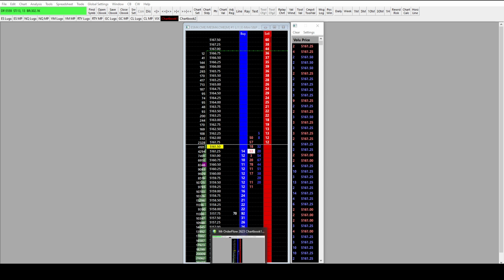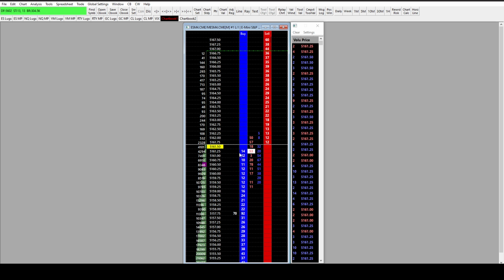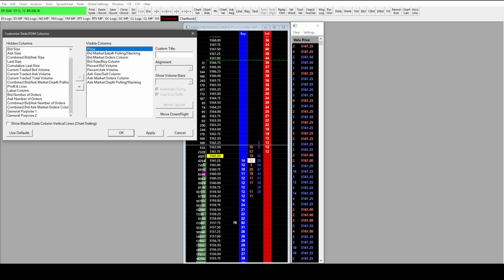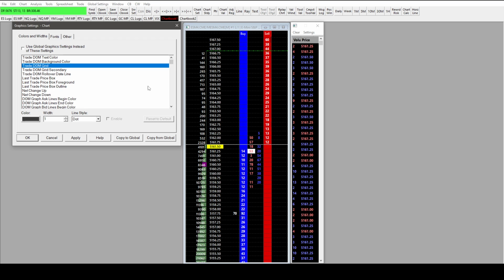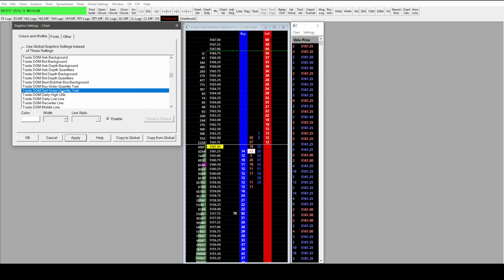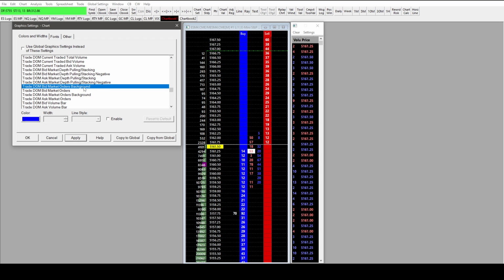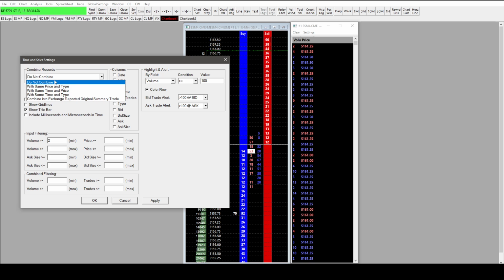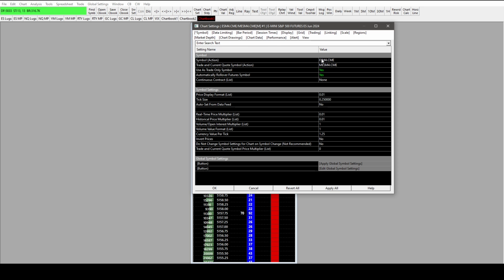What is the DOM? How to Configure it in Sierra Charts, JigSaw DOM for OrderFlow Futures Trading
A detailed video on how to configure a new school DOM in Sierra charts. A breakdown of what columns are required to make reading the ladder easy, as well as Time of Sales setup, and filtering, and a description on how to read and set up the depth of market.

Link to the video mentioned in the video to help with refresh rate, and to show the best bid and best offer